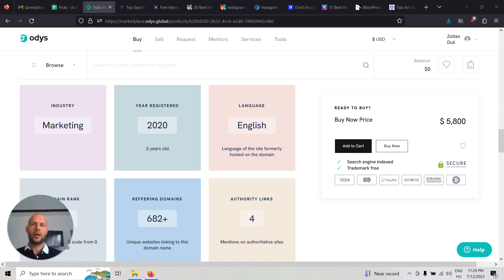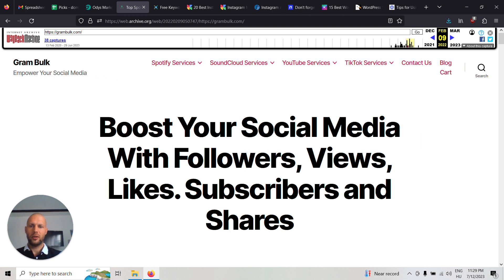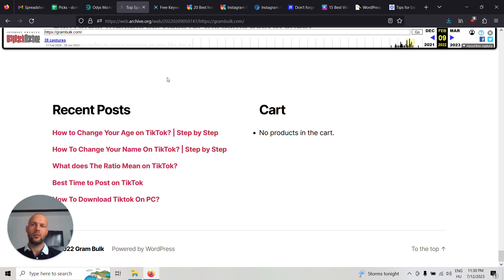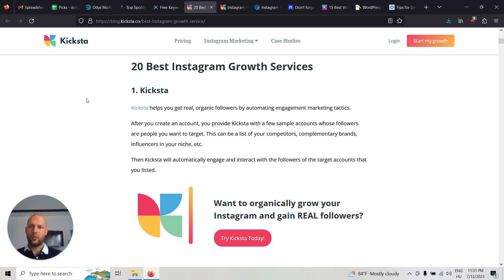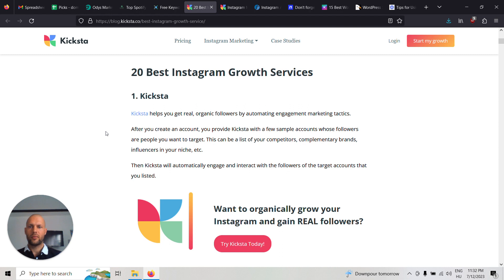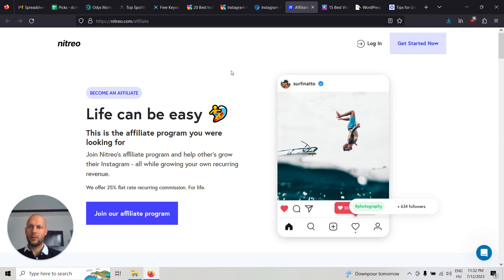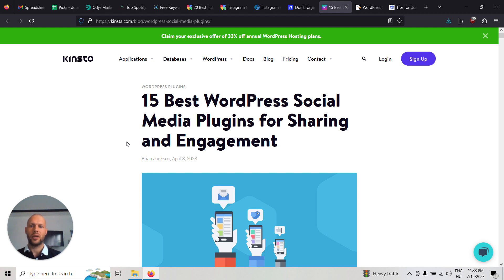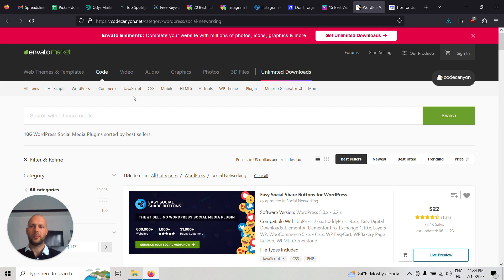GramBulk.com Domain Growth Blueprint by Gábor Duli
Odys Mentor Gábor Duli shares his expert recommendations on building a profitable site out on GramBulk.com